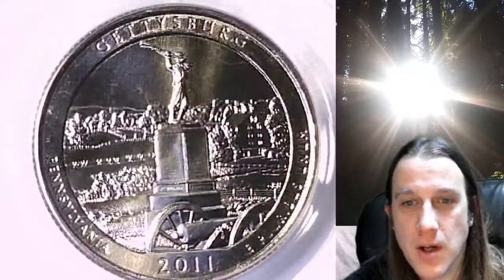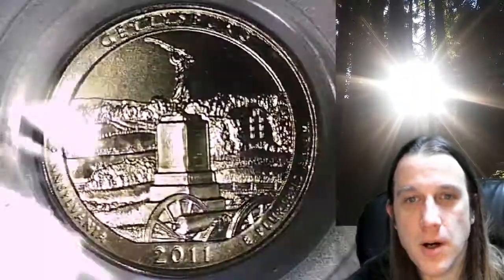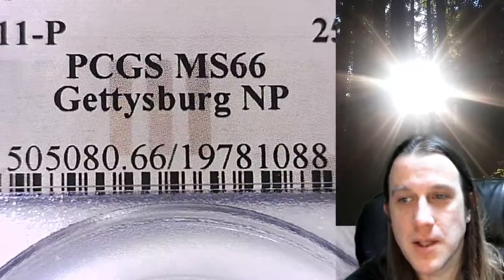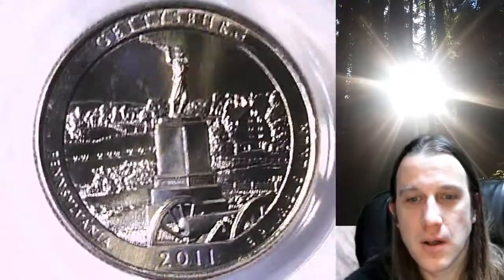Coin Store on Ebay Gettysburg NP 2011 P Washington Quarter PCGS MS 66 19781088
Link to Coin featured in Video